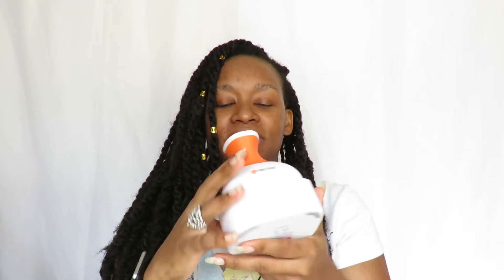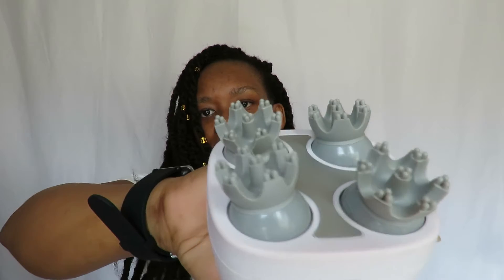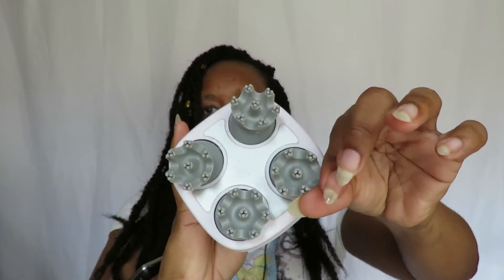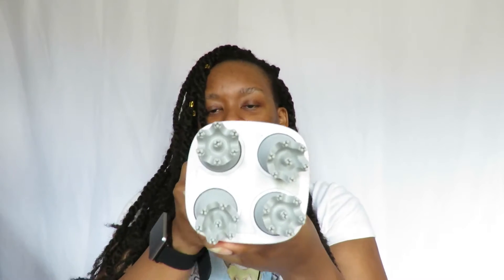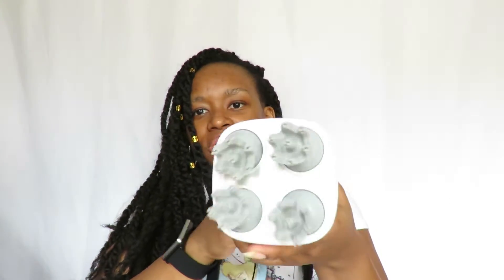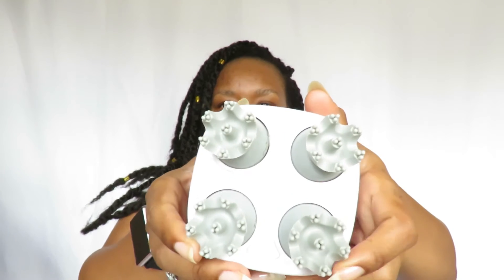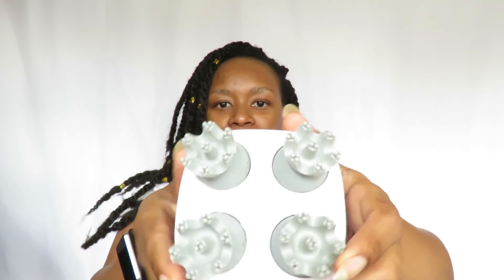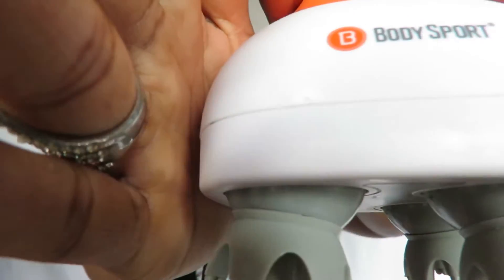A Complete Review of the Body Sport Head/Scalp Massager Tool To Help Grow Healthy Natural Hair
I am finally doing a full review of my favorite scalp massage so far; it is still going just like new and has had great results!

Link
Electric Scalp Massager

REGARDING COMMENTS?
All (or majority) of comments have to be approved by me before they are posted on the channel on any video. I started sharing information because I wanted to help others all over the world. With that said, all NEGATIVE or MALICIOUS comments will be deleted immediately, any rude comments that cross the line will be removed as well; Please respect other people as they respect you and make this channel a creative, free, and encouraging environment for everyone.